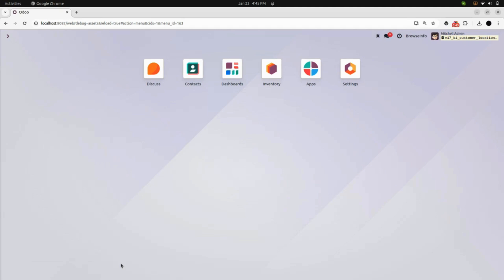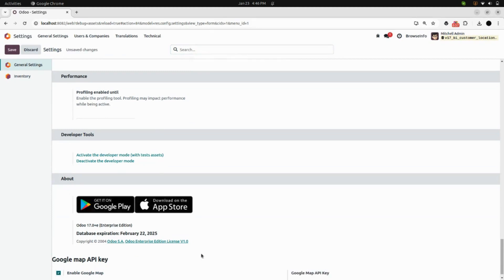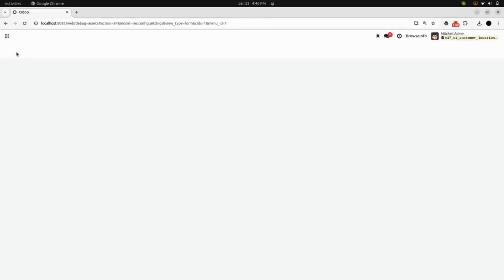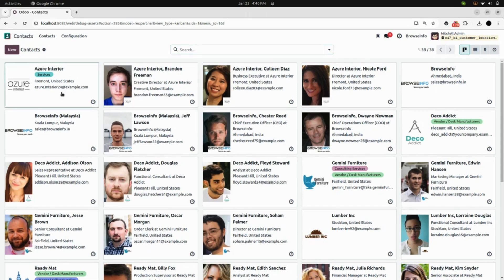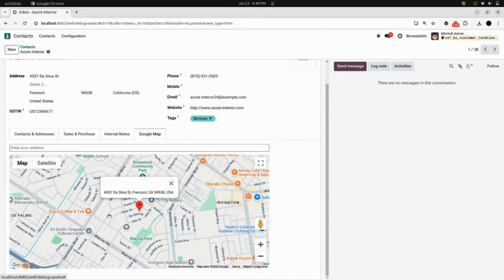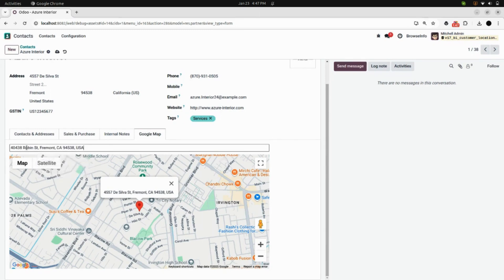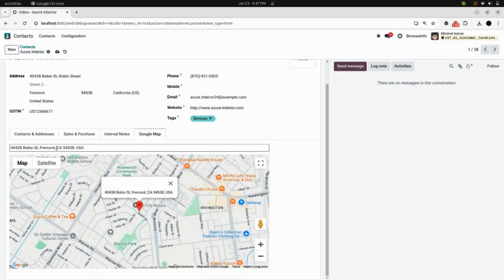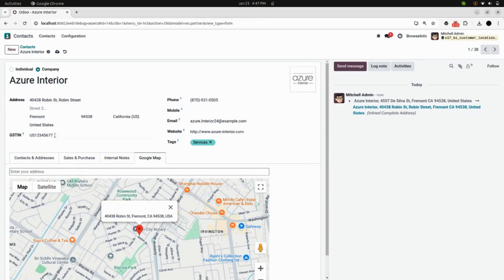How to Set Customer Location on Map in Odoo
Partner Location on Map Odoo App enhances contact management by allowing users to view and update customer or vendor locations directly from the map view. This app provides an interactive way to manage partner addresses by integrating geolocation services, ensuring accurate location tracking and visualization. Businesses can easily pinpoint customer locations by accessing real-time map views of partner addresses. The ability to update locations directly from the map enhances data accuracy, reduces manual errors, and ensures better logistics planning. This feature is particularly useful for sales teams, delivery services, and field agents who need to quickly locate clients and plan visits efficiently. It also helps businesses analyze regional customer distributions, making it easier to strategize market expansion and service coverage.

Feature of This Odoo Apps :
-  View Customer Location
-  Search Location
-  Edit Customer Location
-  Drag & Drop Location